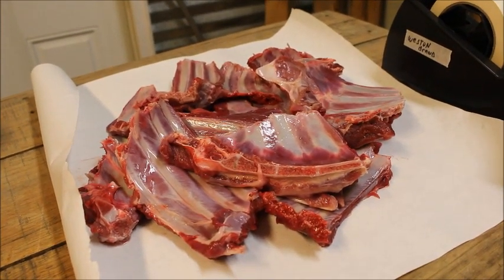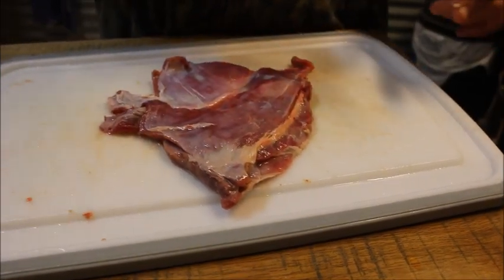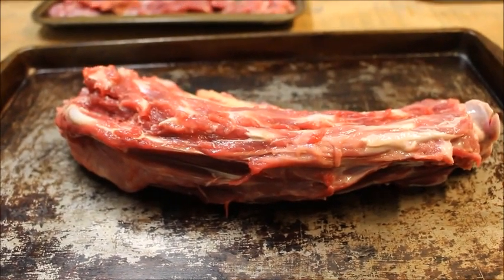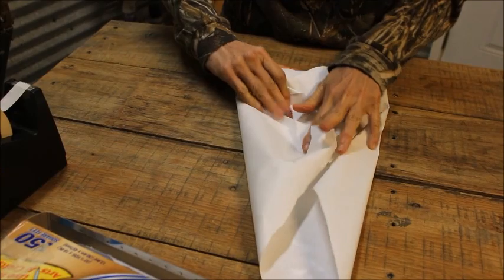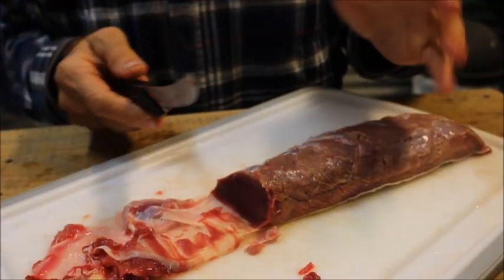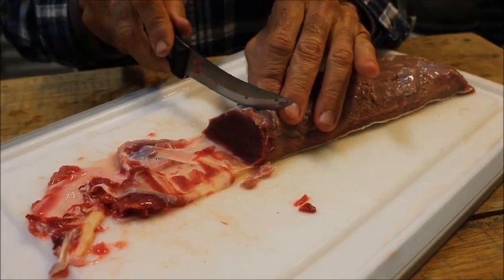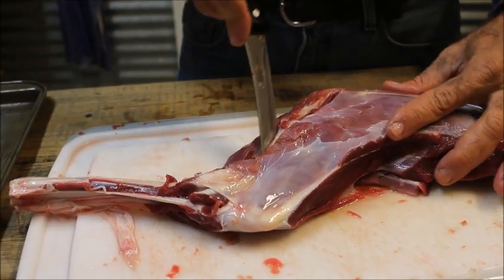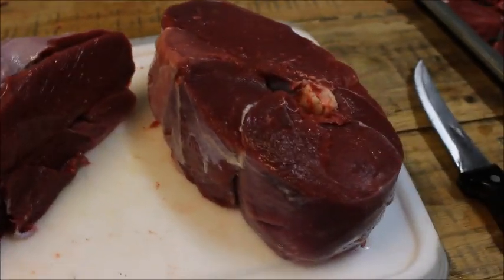How to Process a Deer :Part 2 - Cutting and Wrapping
Danny and Wanda finish the series on processing deer by showing how they cut and wrap their deer meat.